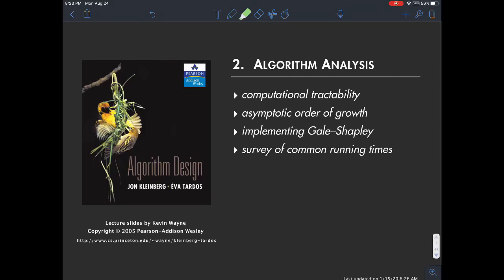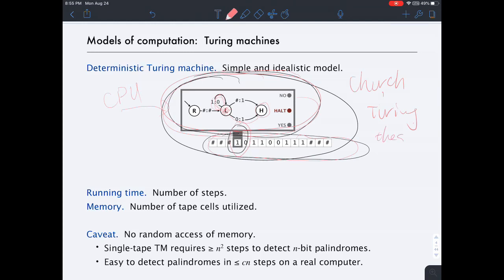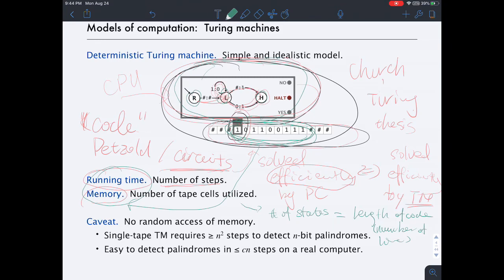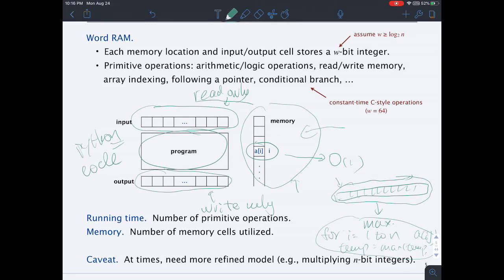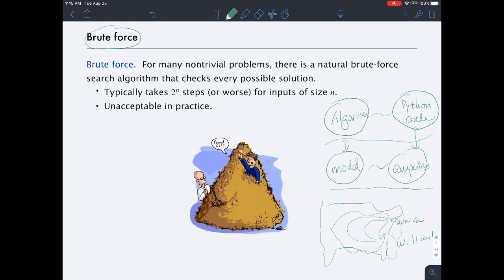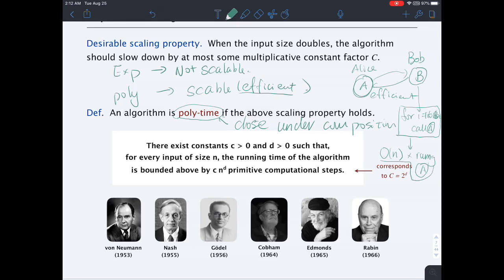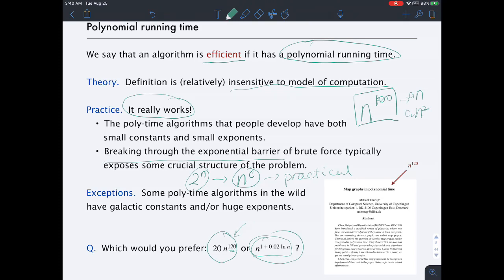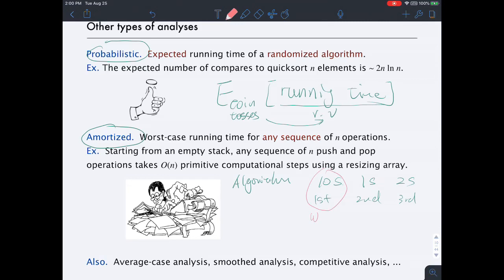August 25, 2020